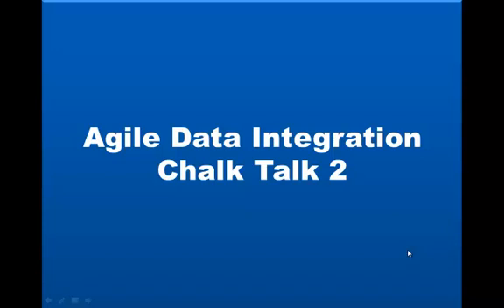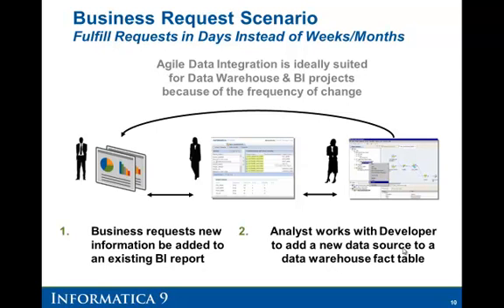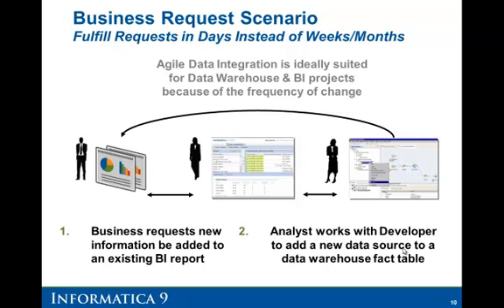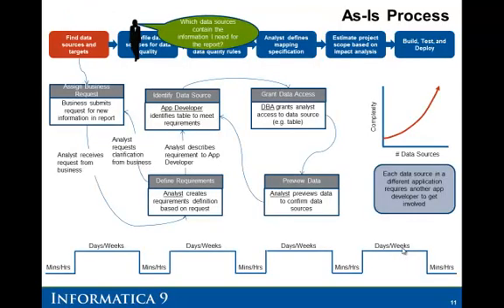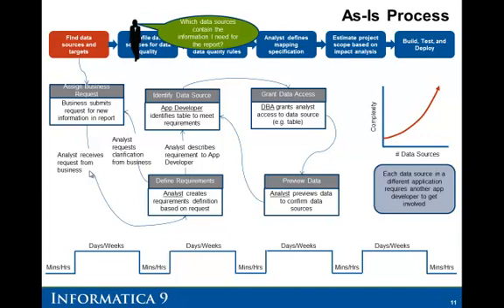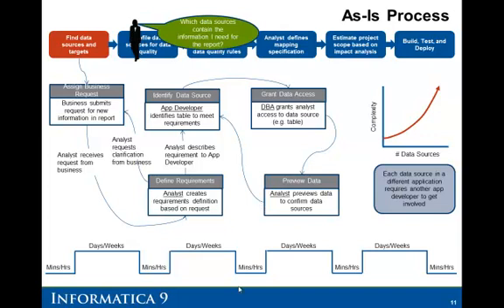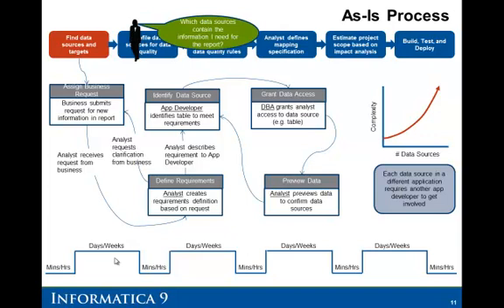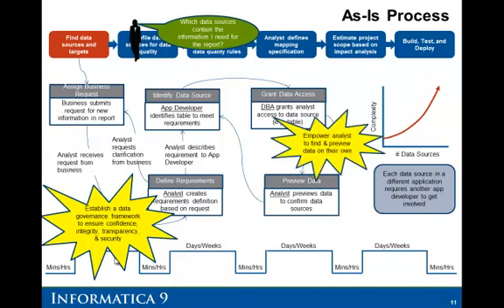Agile Data Integration Chalk Talk #2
Agile DI is ideal for Data Warehouse and Business Intelligence projects but requires data governance as a solid framework.  Informatica provides the three pillars of data governance with metadata management, data quality, and MDM.

for more information.